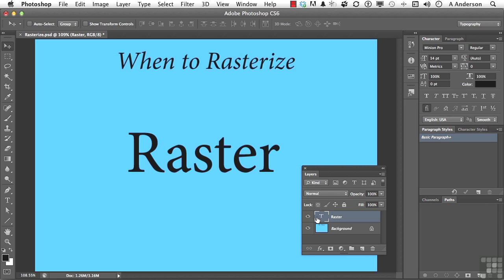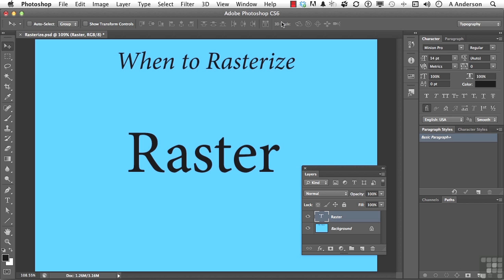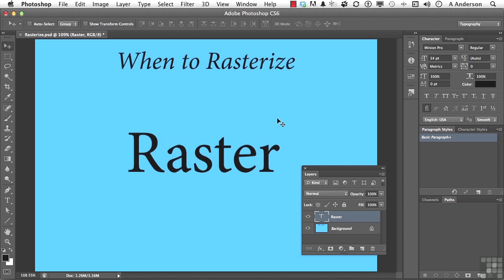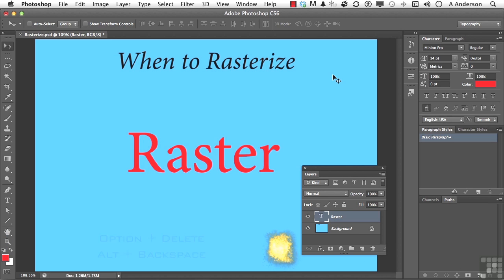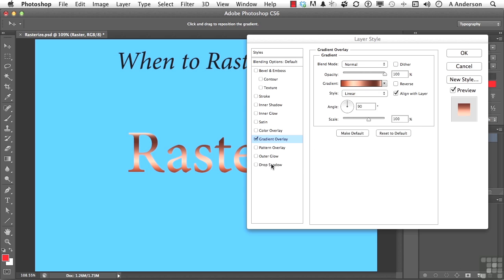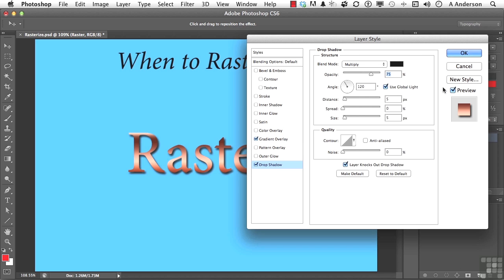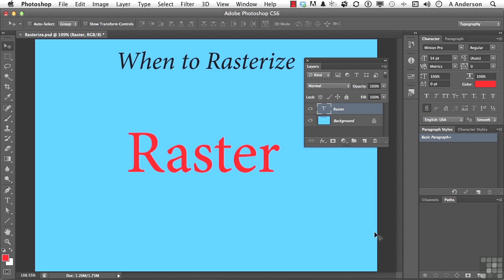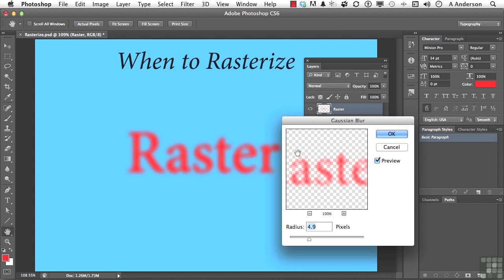21 05 When To Rasterize Text